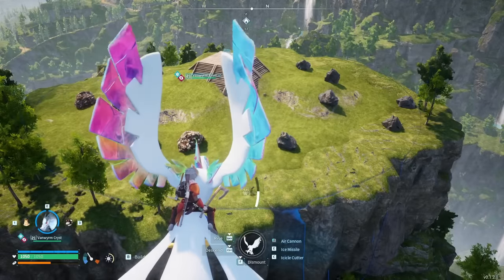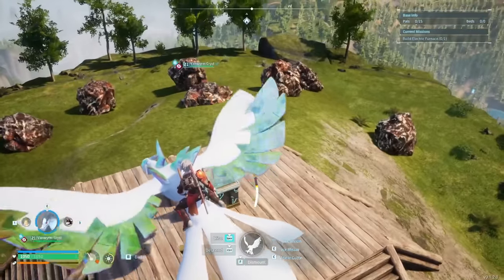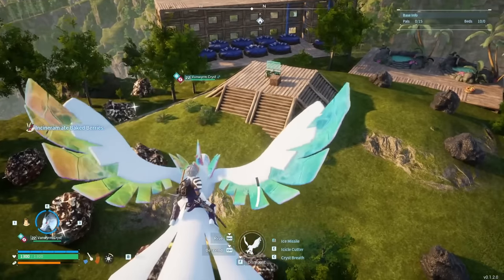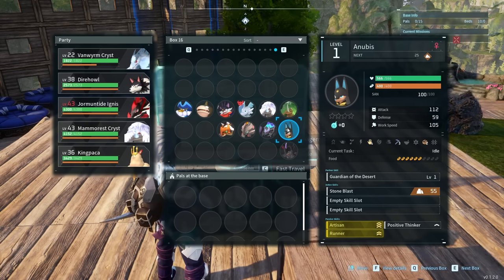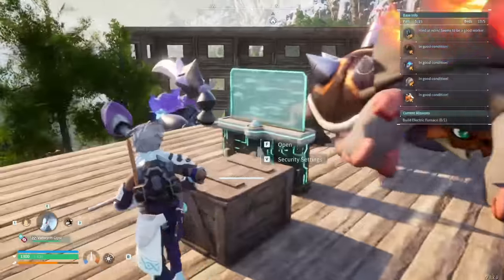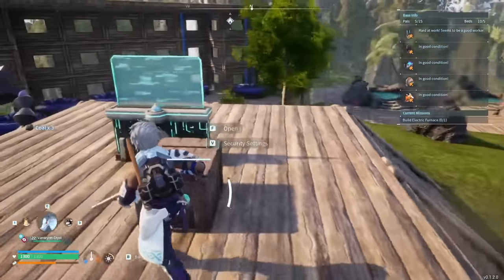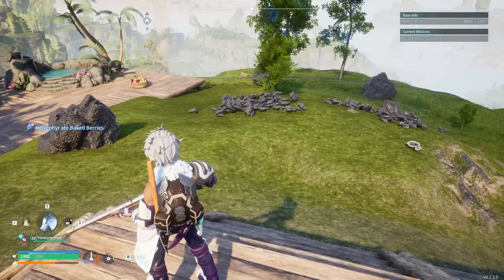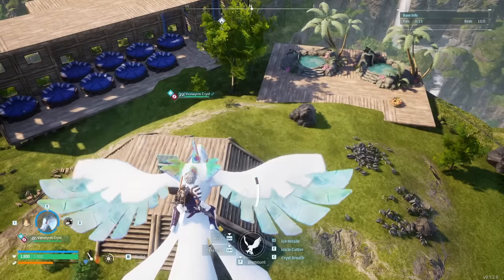Amazing Mining Base Location with Coal and Ore - Palworld Guide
In this guide we are taking a look at one of the better spots for setting up a mining base to automate the mining of both coal and ore as this has plenty of both nodes within the range.

I also have a lets play series for this game if you are interested playlist can be found